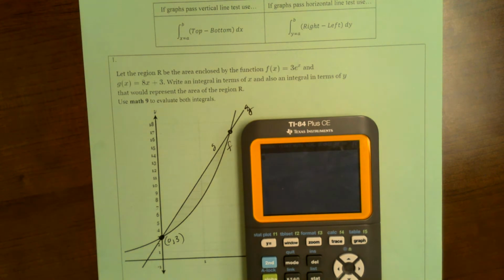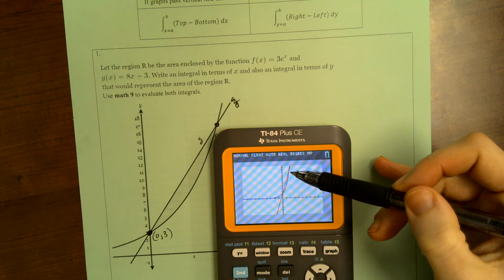AP Calc K-12